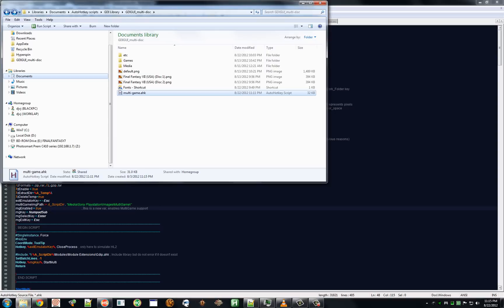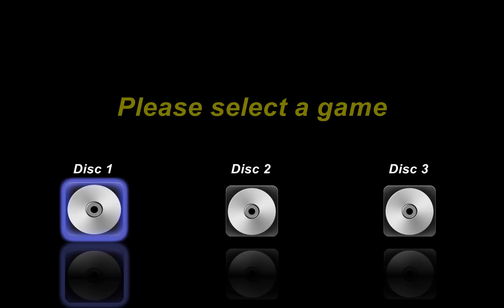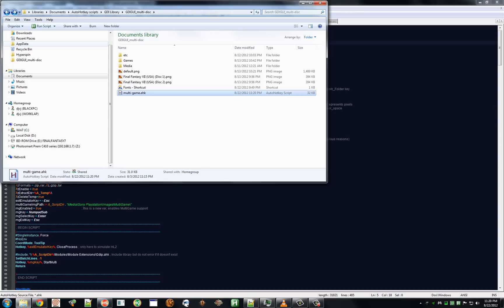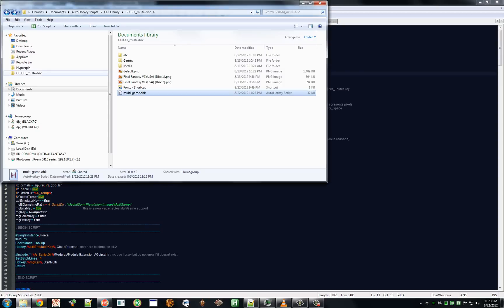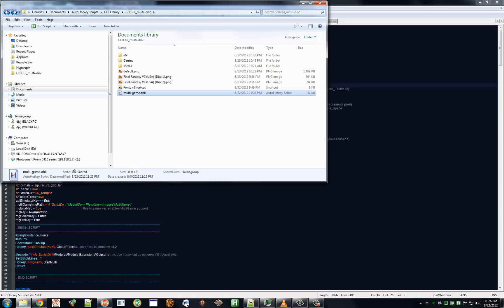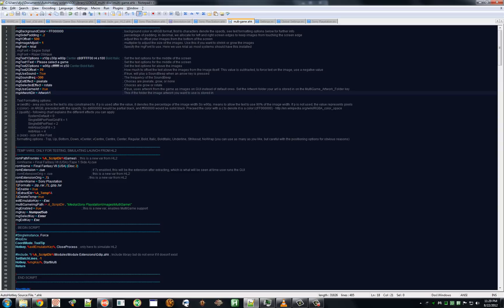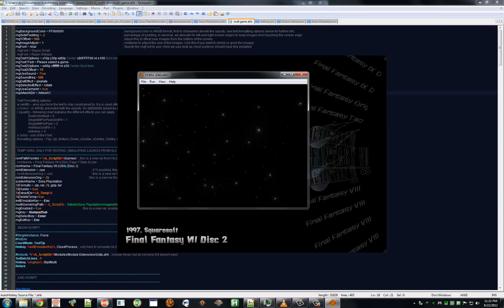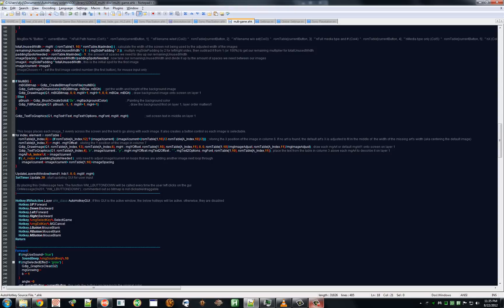HyperLaunch 2 - MultiGame Preview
This is a feature preview and guide on how to use the new MultiGame feature for HyperSpin. It is built into HyperLaunch 2.25+